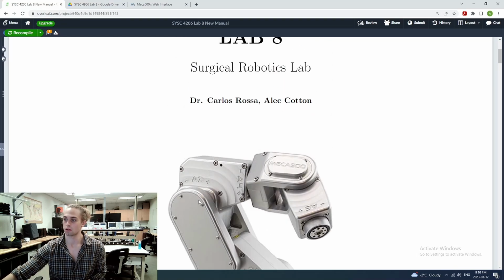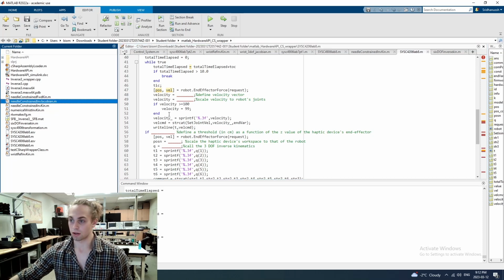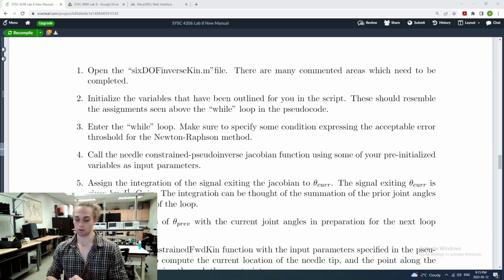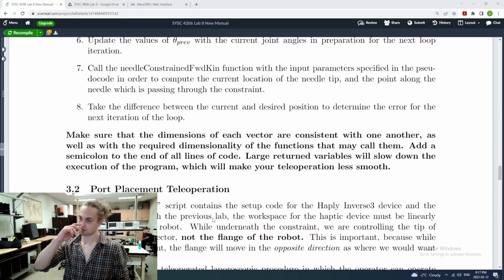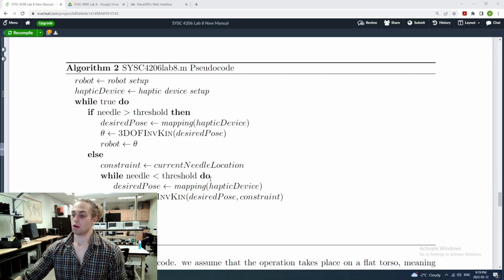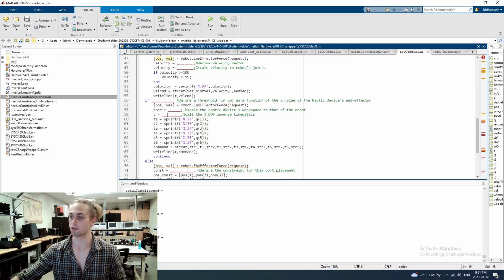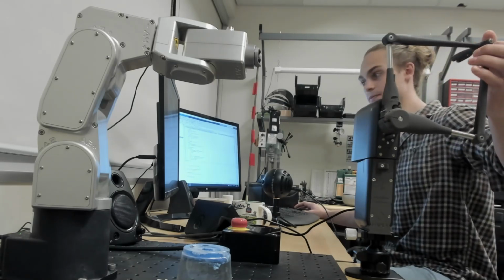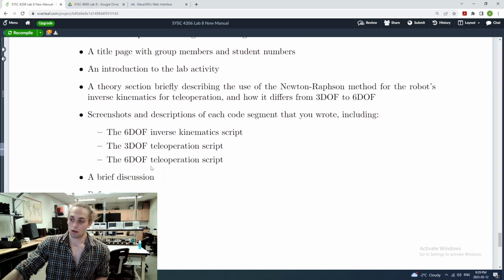SYSC 4206 (Surgical Robotics) Lab 8 tutorial